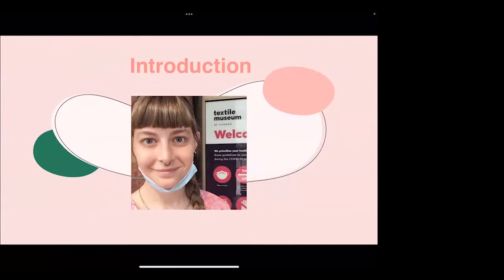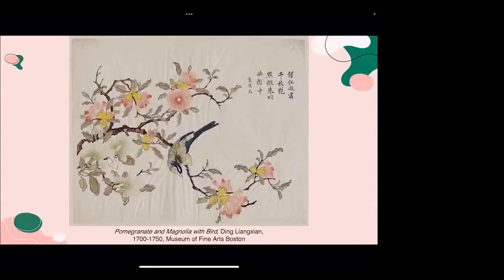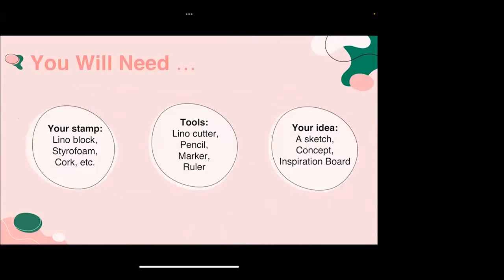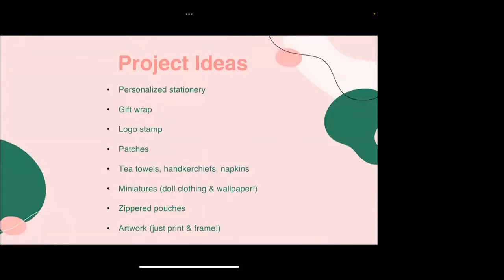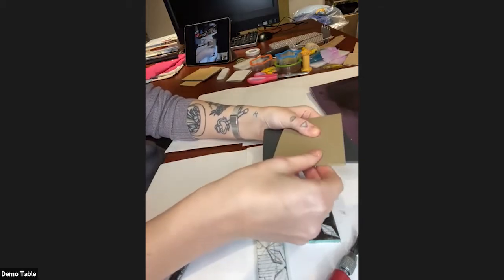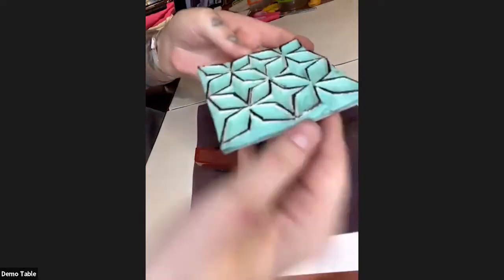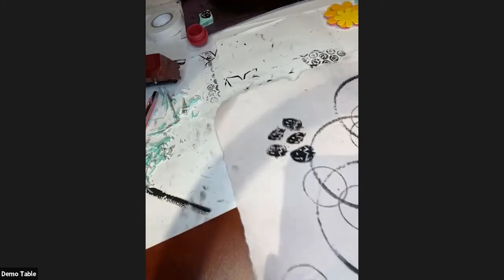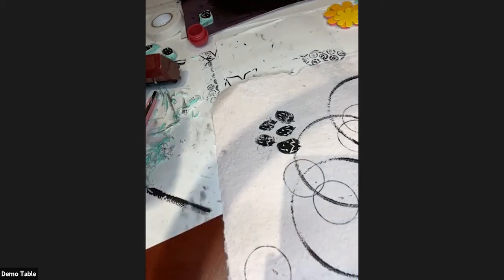FEB 23 2022, Sustainable Textile Teach-In: Experimental Printmaking with Allie Davis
In this 90 minute virtual Teach-In, Public Programming Assistant Allie Davis creates a lino block and demonstrates the process of block-printing on fabric and paper. They also walk participants through printing with found objects. These techniques can be used with your fabric scraps to create unique patches, handkerchiefs, and other small accessories. Block-printing on paper can be beautiful on its own, or for scrap-booking, collage, and cards.